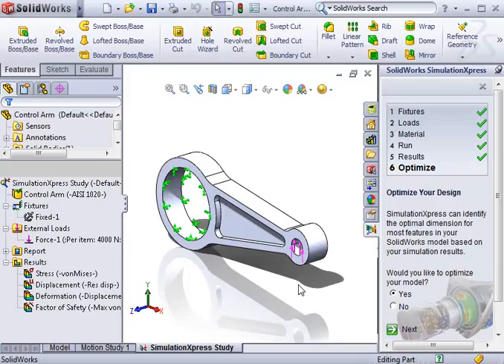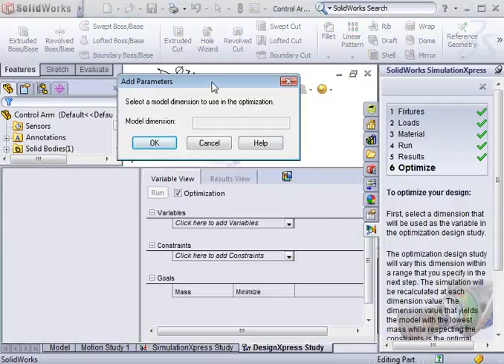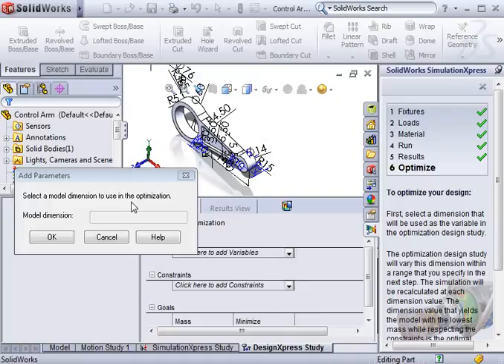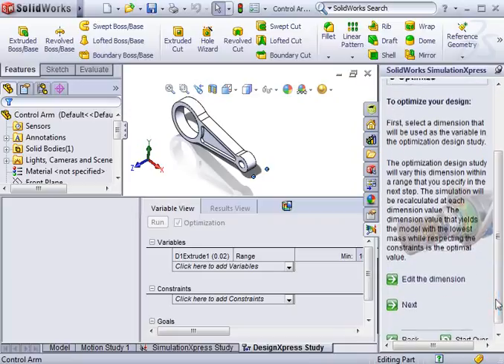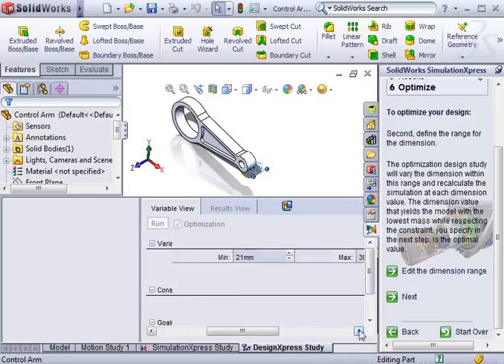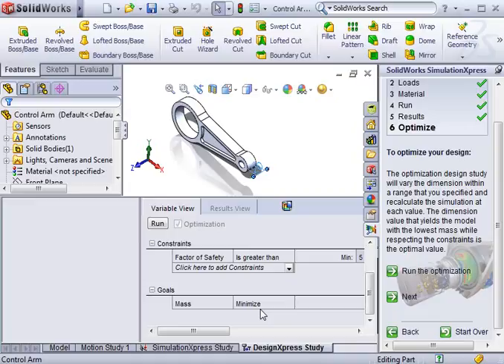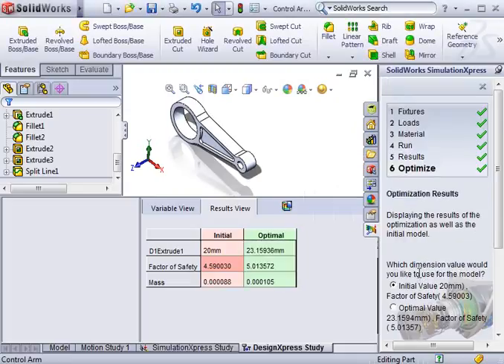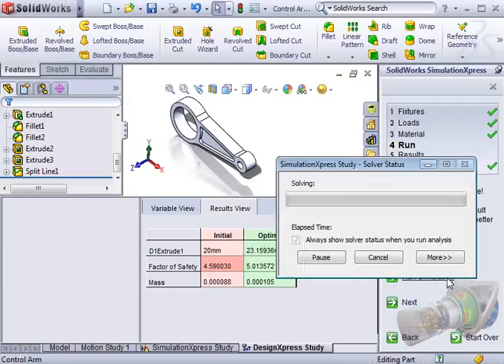Simulation 12 Optimizing a Design